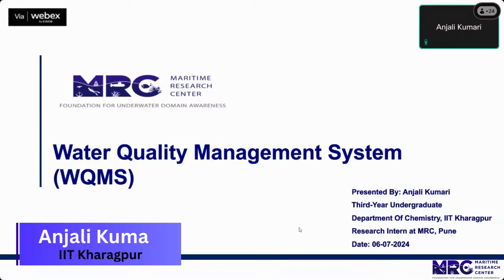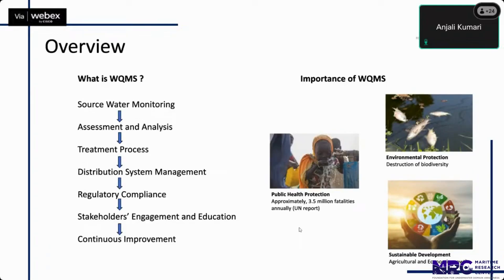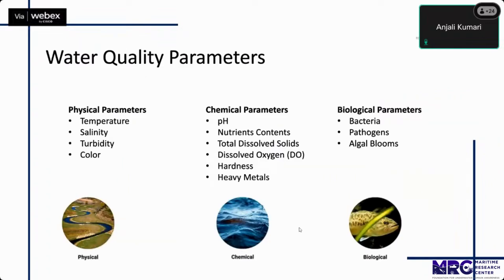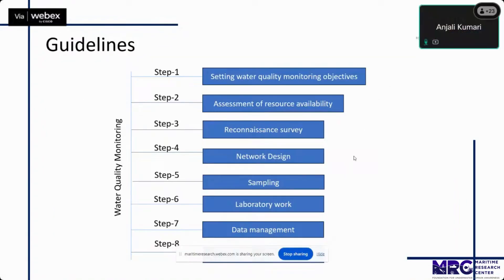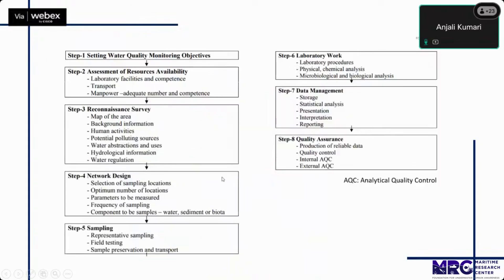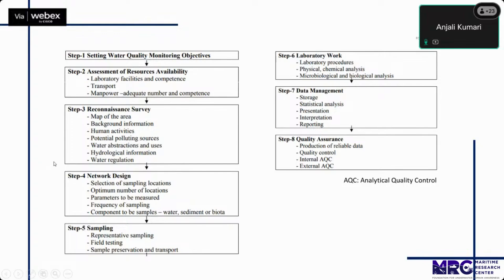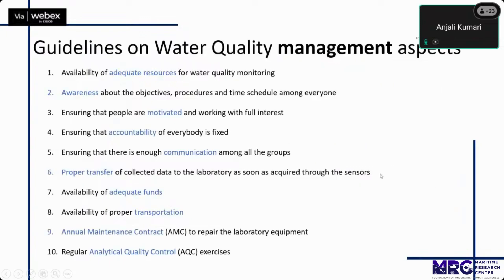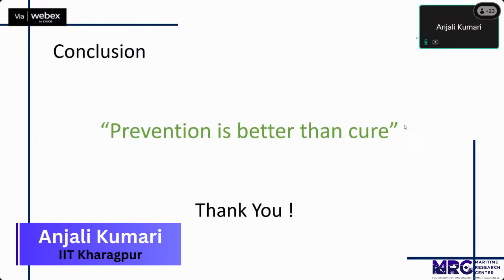Anjali Kumari (IIT Kharagpur) | Presentation during Summer Internship Programme 2024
The Maritime Research Center (MRC) hosted the final presentations by our summer interns from the prestigious institutions of the Indian Institute of Technology (IIT) Bombay, Indian Institute of Technology (IIT) Kharagpur, and Indian Institute of Technology (IIT) Madras. This event marked the culmination of our interns' rigorous and innovative projects, showcasing their research findings and contributions to the maritime domain.
This online workshop was hosted in collaboration with @Indo-SwissCentreofExcellence and Nirdhwani Technology Private Limited on 6 July 2024 and 9 July 2024, from 4 pm IST to 6 pm IST, respectively.

Below are some of the critical objectives of hosting this two-day workshop:

● Showcase Research Outcomes: To present the research projects completed by the summer interns, highlighting significant findings and potential impacts.
● Encourage Knowledge Sharing: To foster an environment of knowledge exchange among interns, mentors, and the broader research community.
● Provide Constructive Feedback: To offer feedback and suggestions from experienced researchers and industry experts to help interns refine their work.
● Strengthen Networking: To build connections between interns, faculty, industry professionals, and researchers, encouraging future collaborations.
During this two-day workshop, MRC Fellows and the core team members will also present on the projects and research topics they have worked on for some time.